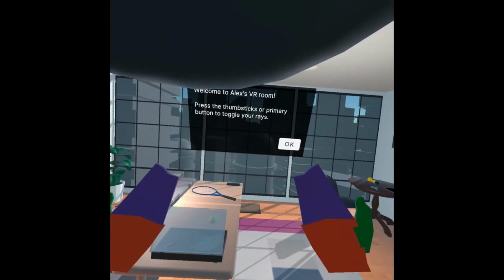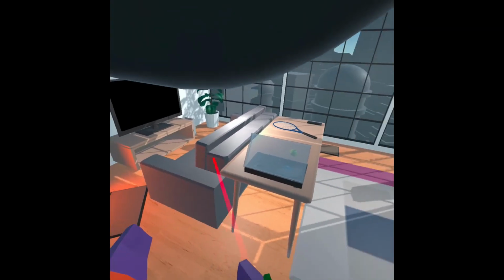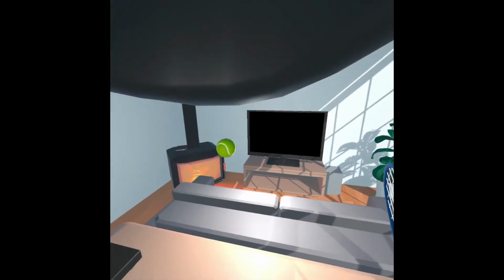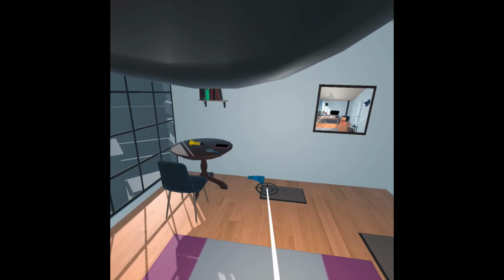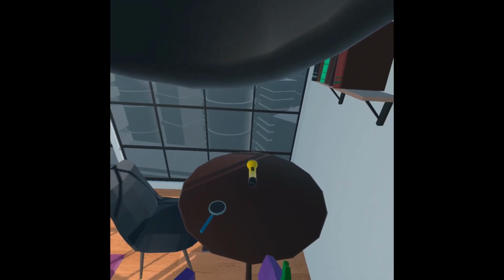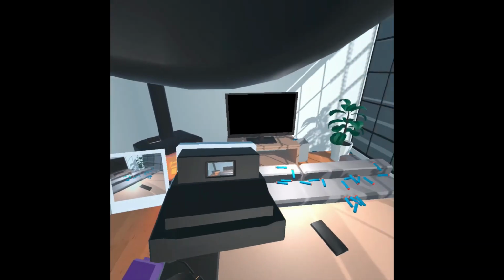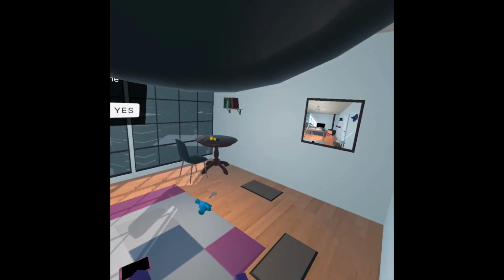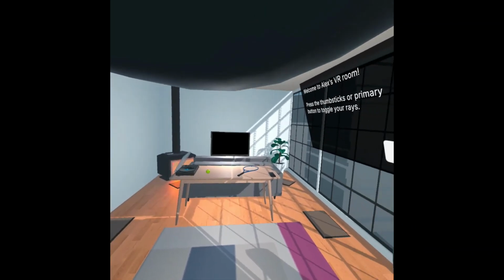Unity VR room tutorial result - 2nd part of the Unity VR course in Oculus Quest 2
This is my VR room in the oculus Quest 2 after completing the Unity VR course part 2.

I've also done some of the challenges like creating the polaroid or dart gun.